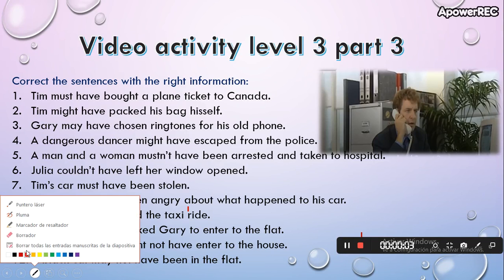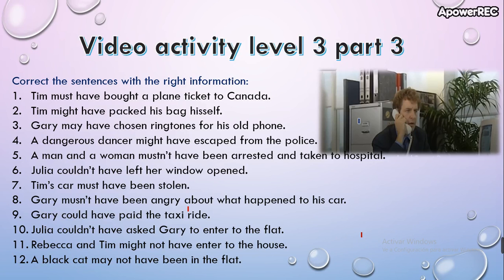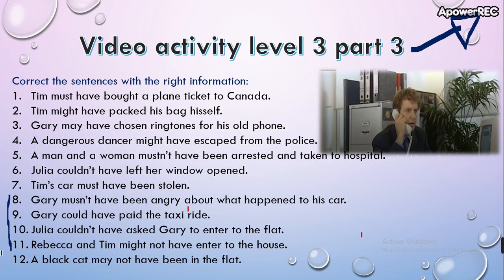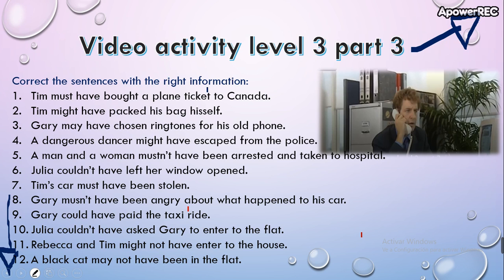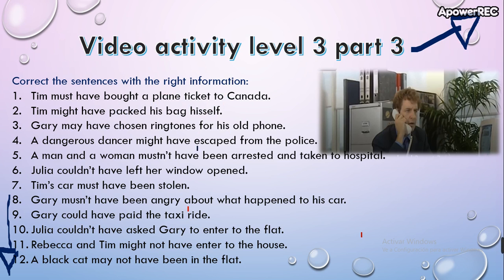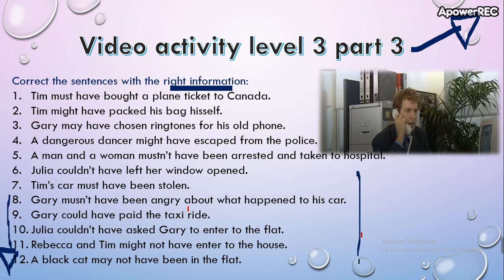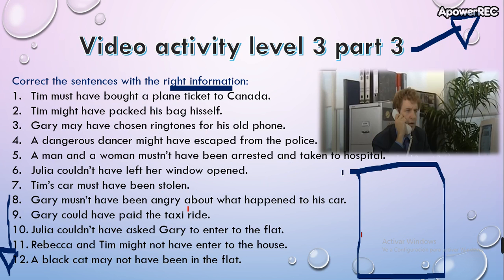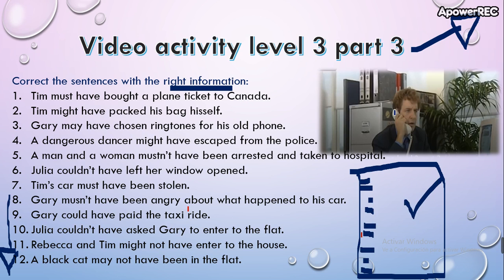Intermediate 2 Unit 10 part 11